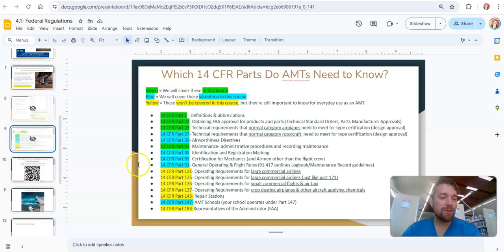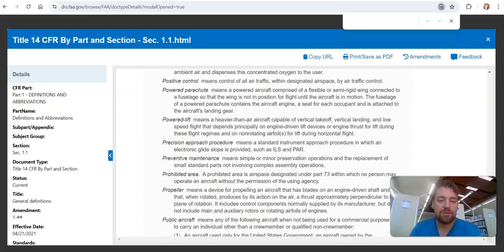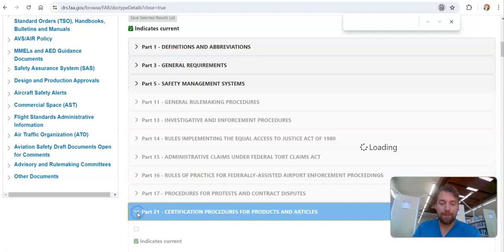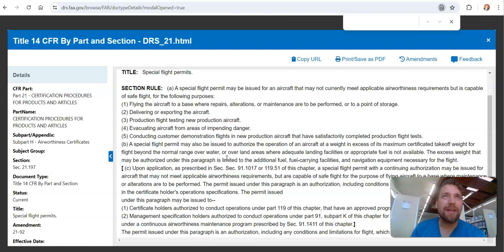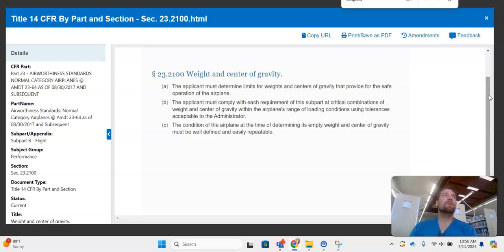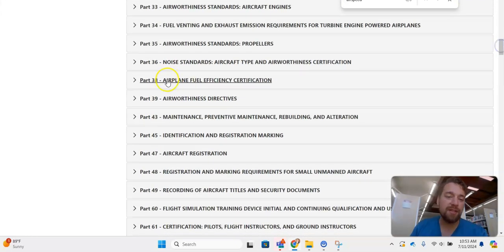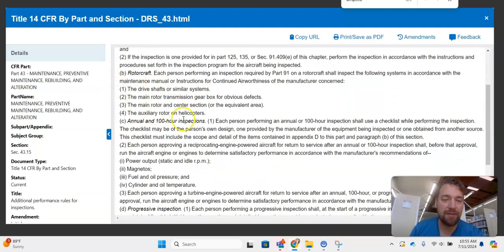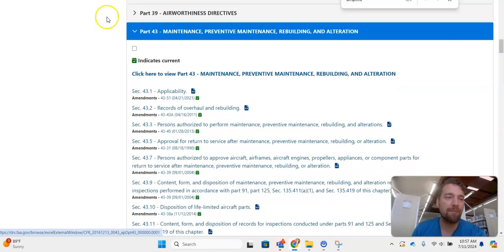Federal Regulations for Aviation Maintenance Technicians